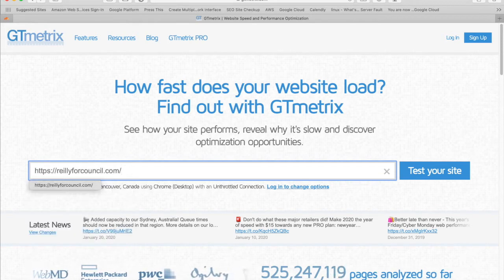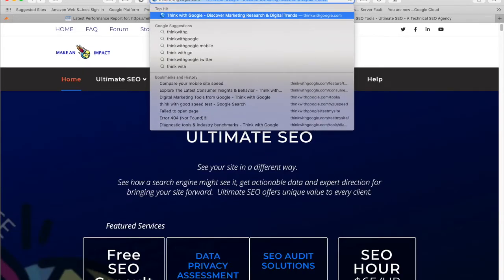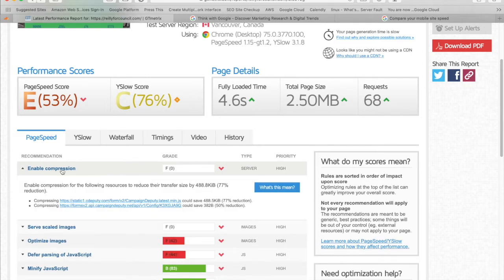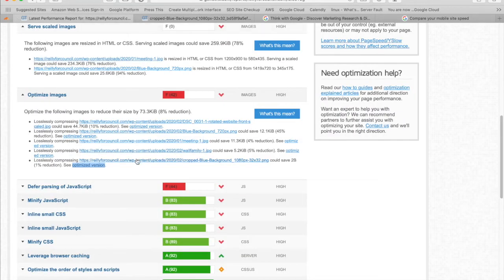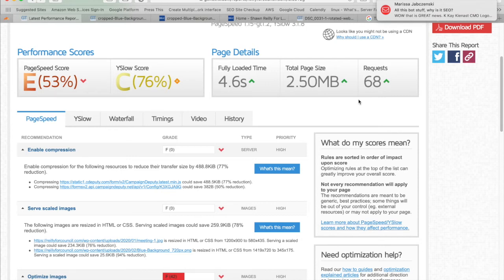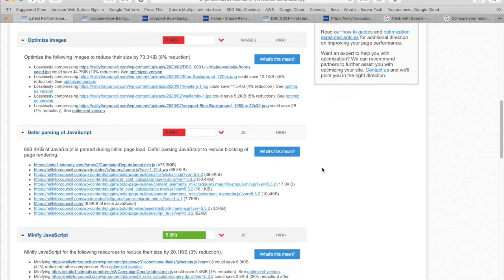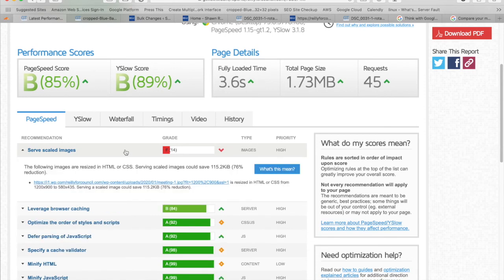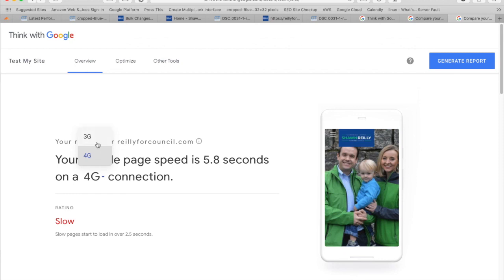Page Speed Optimization On WordPress - SEO Technical Audit Part 1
Page Speed is a ranking factor. In mobile searches its even more important. WordPress Optimization is essential to meet the quick load times expected by visitors. An SEO Technical Audit usually begins with setting a baseline and then outlining the goal and why it's being missed.

Sites for assessing page speed...

This is only Part 1 of Completing A Technical Audit series